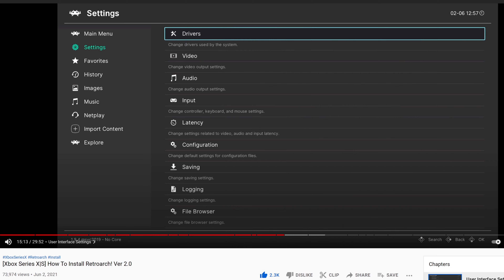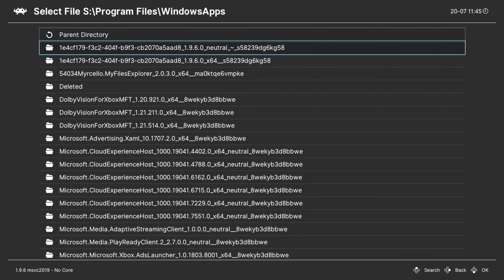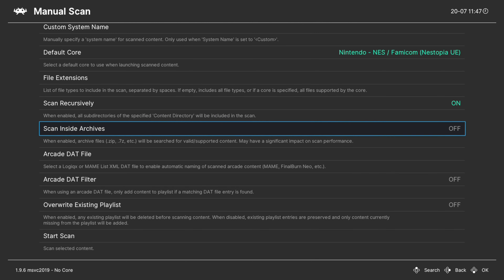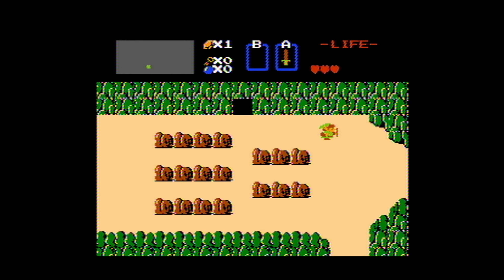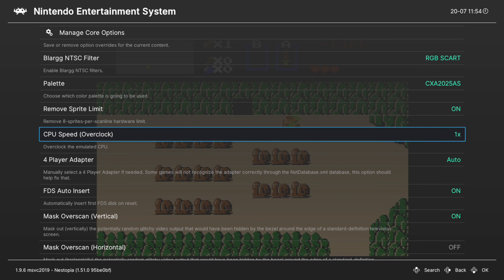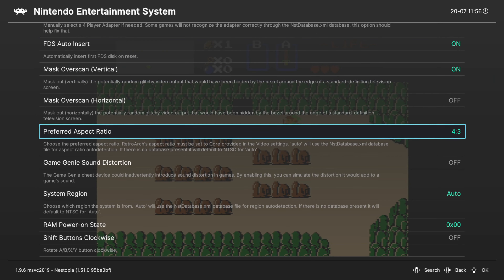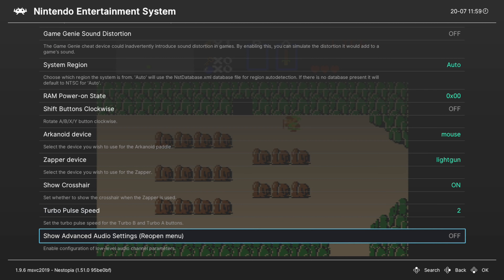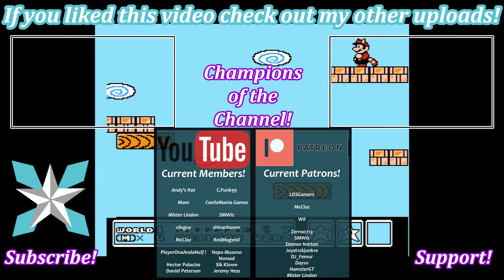[Xbox Series X|S] Retroarch NES Emulation Setup Guide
Not much has really changed since the last NES tutorial but I was experiencing some weird hitching with Messern on the newer builds of Retroarch so I thought it was time for an updated guide to address it!

This video is a continuation of my Xbox Retroarch Setup Guide Which can be found

LDSGamers, McClaz, Zerro0713, SMWiz, Joyst1ckjunk1e, Damon, Will, DJ_Femur, Dayvv, Mister Lindon, and HamsterGT!

XboxSeriesX Retroarch NES Tutorial